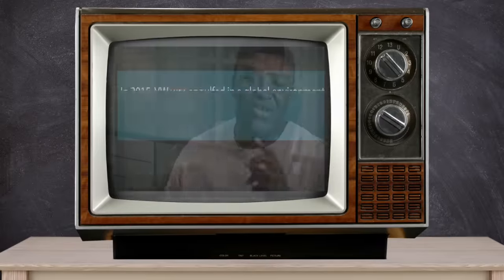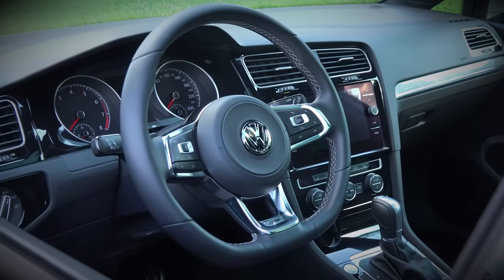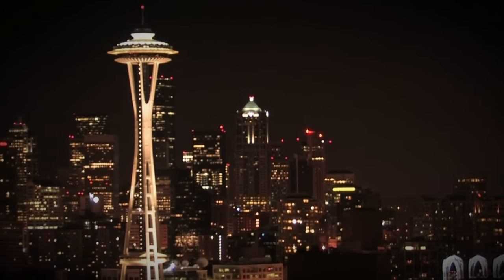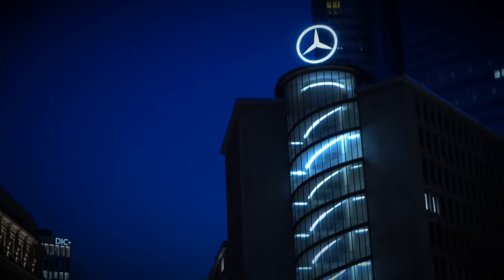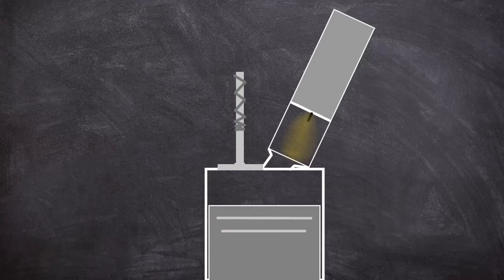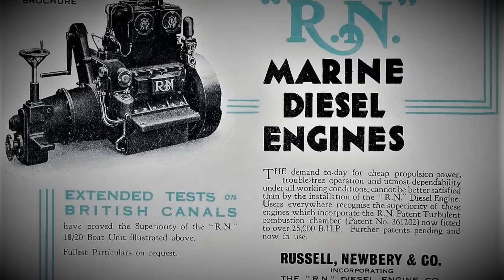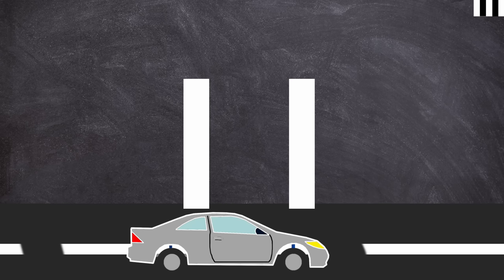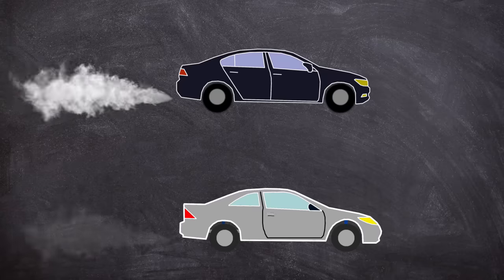Scandal: VW Emissions Dieselgate Explained | Plainly Difficult Documentary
Volkswagen Produced Diesel cars with Defeat Devices to circumvent emissions regulations.

CHAPTERS:

00:00 Intro
03:23 Background
07:06 NOx
09:17 VW's Clean Diesel
12:28 The Defeat Device
13:40 Emissions Too Good To Be True
18:52 Aftermath
23:04 Outro Song

EQUIPTMENT USED::
►SM7B
►Audient ID4
►MacBook Pro 16
►Hitfilm
►Logic X

►Intro: My New Song | Made By John
►Outro: No One is There | Made By John